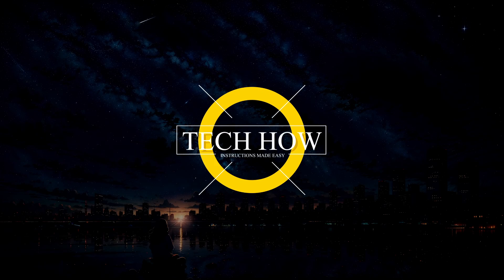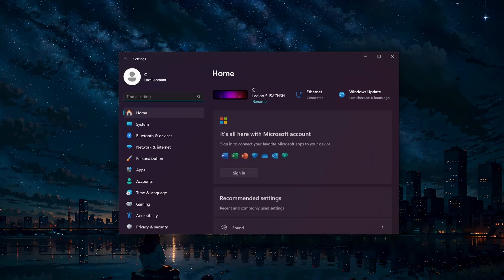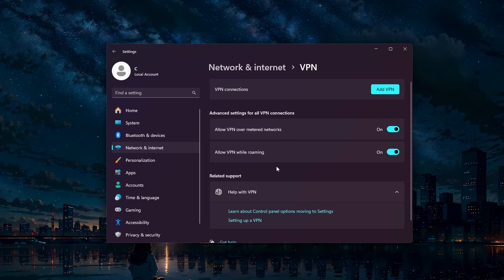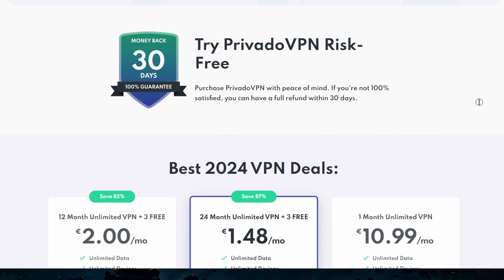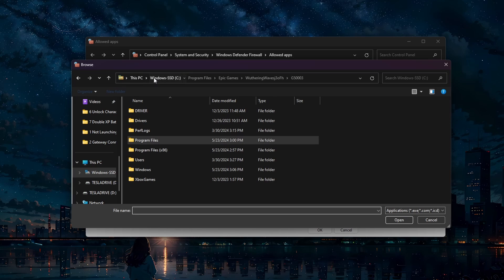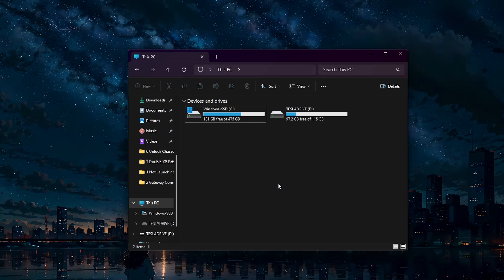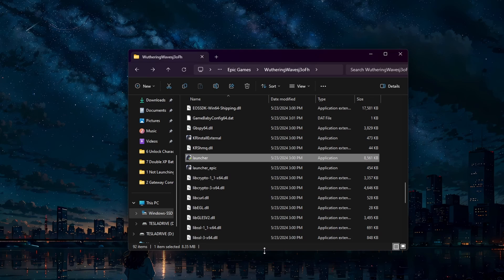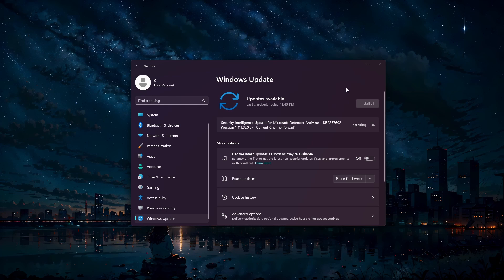How To Fix “Check Network Environment and Try Again” in Wuthering Waves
A short tutorial on fixing the “check the network environment and try again” error you are getting when trying to play Wuthering Waves on your PC.